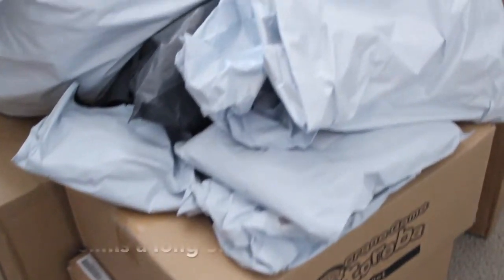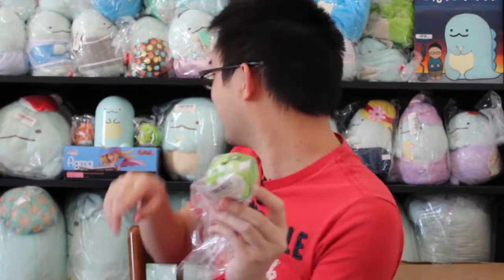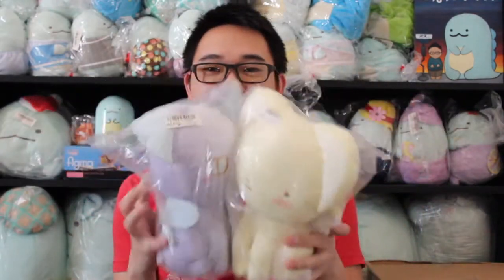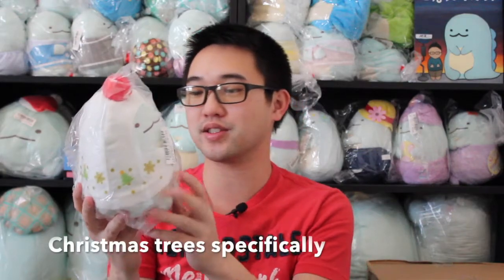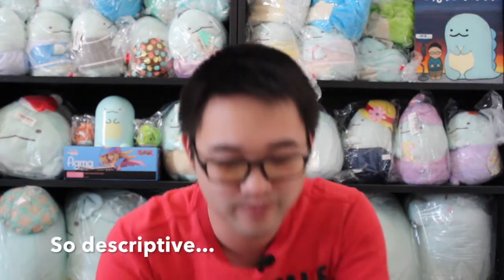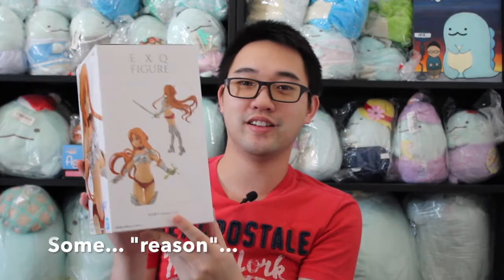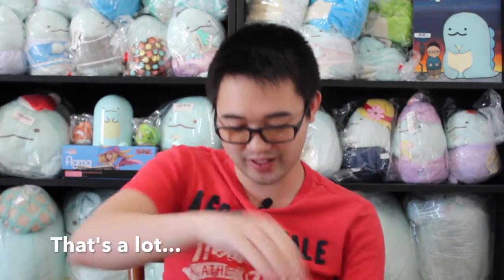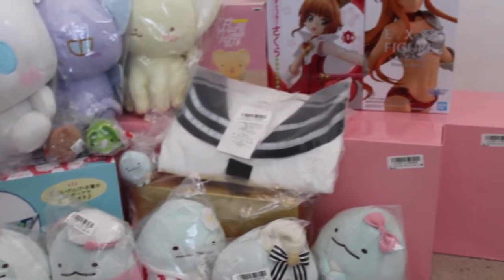Toreba Crane Game - Huge Summer 2020 Prize Unboxings!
Oh geez, there are a ton of things to unpack and surprisingly it can be a bit busy haha. Hope you join for this long video.

Not sure if you should try out Toreba? Well you came to the right place! I'll be going over the ins and outs of how to navigate the app and use all of the basic functions. For the video I used the phone app so some of the images or game windows may be slightly different on other devices, but overall, they function the same.

If you'd like to check out the app for yourself. Make sure to click on the link Provided

Mic: PowerDeWise Lavalier Microphone
Movie Editor: iMovie